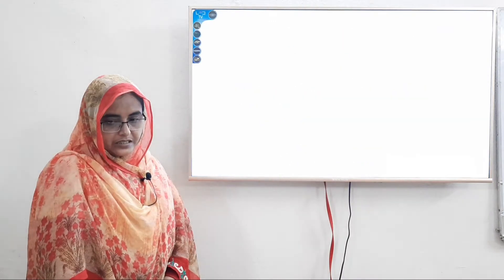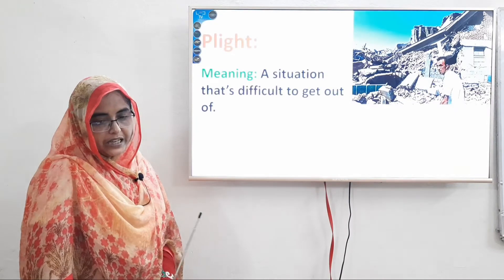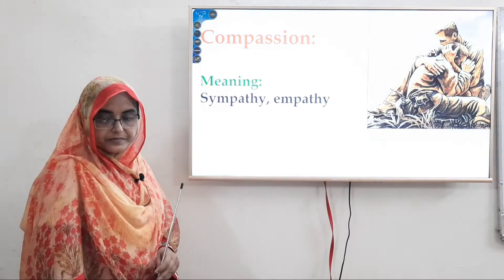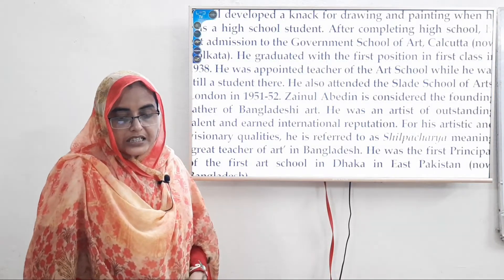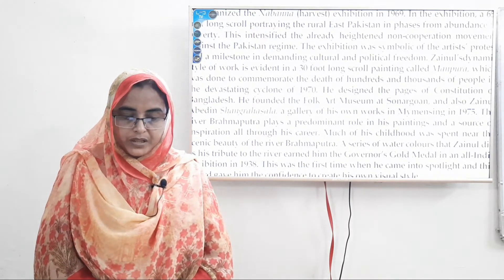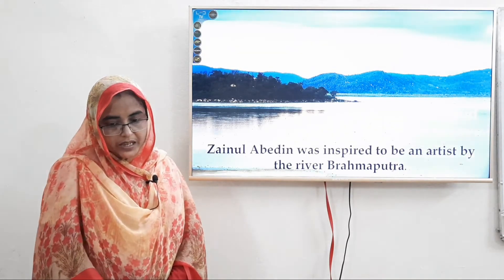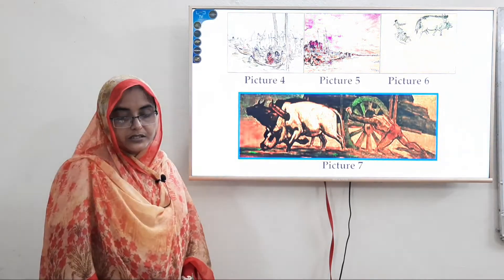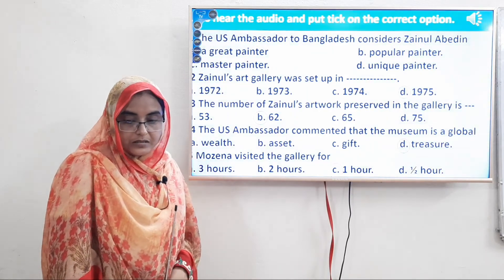Zainul Abedin, the great artist | Unit-7 Lesson-1| English For Today | Class 9-10